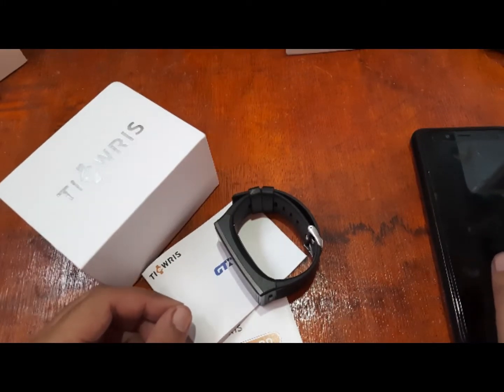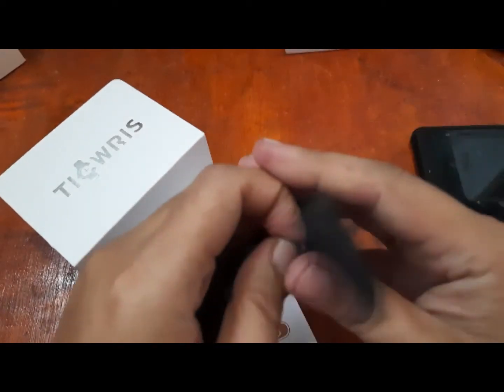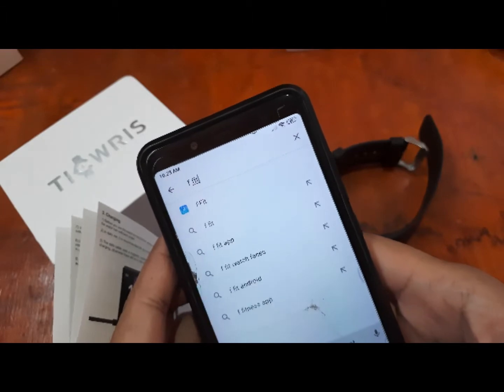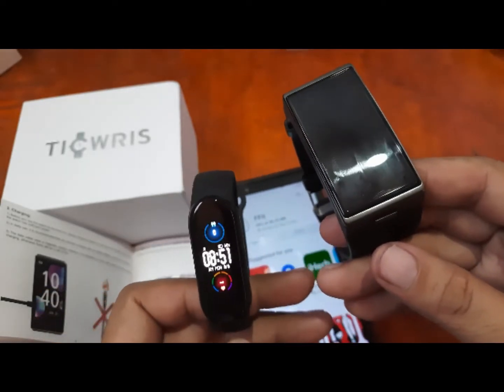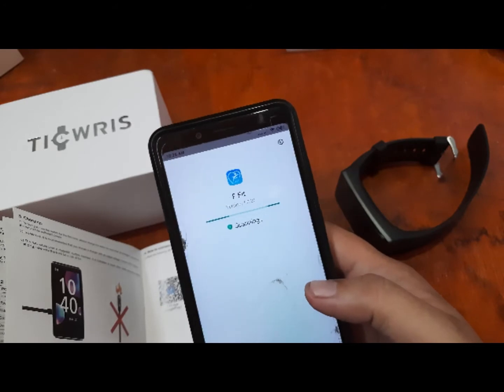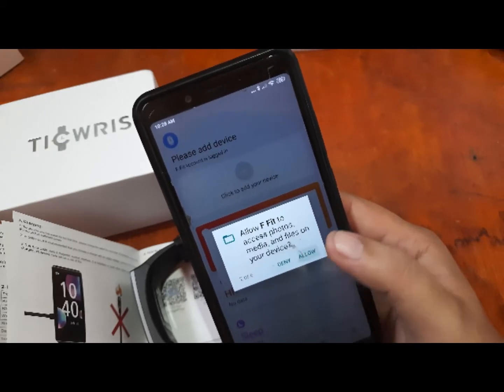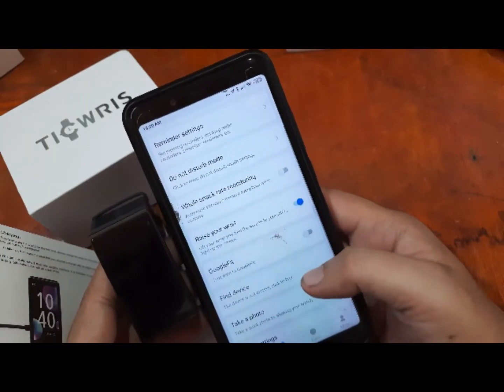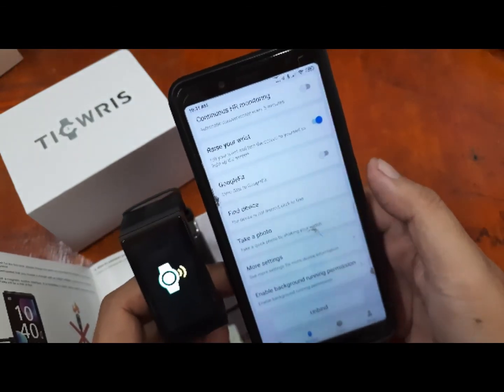How to Pair F Fit app to TICWRIS GTX Smartwatch - in Android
Check the step by step guide in pairing F Fit app to Android smartphone with your TICWRIS GTX Smartwatch.